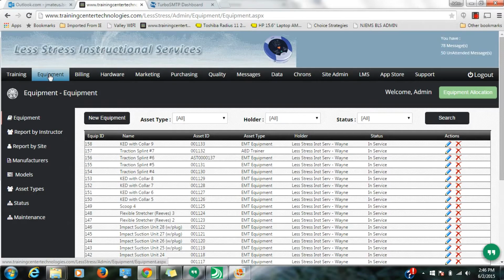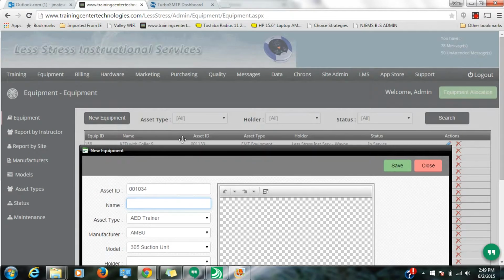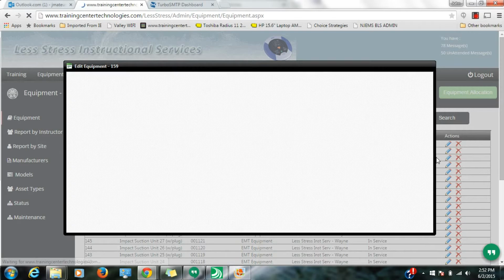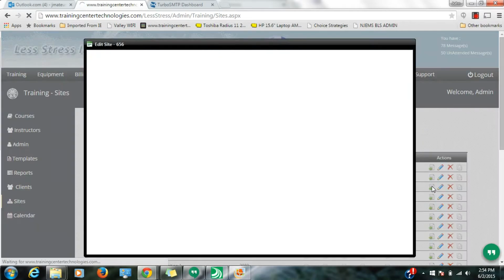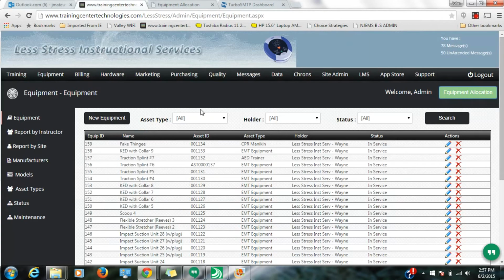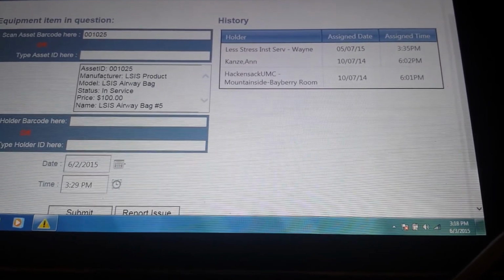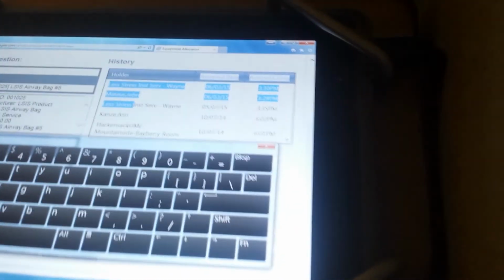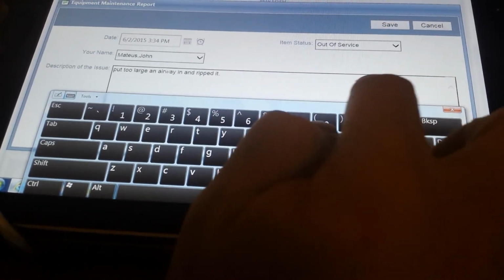6/12/15 - TOW - Equipment Module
This shows how to use the Equipment Module in TCM.